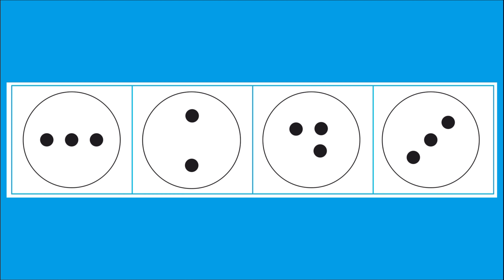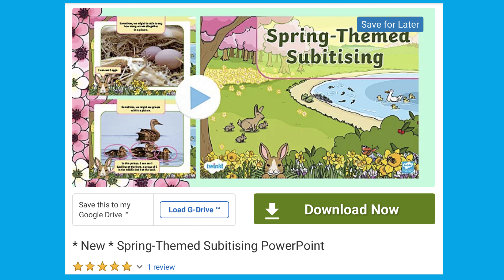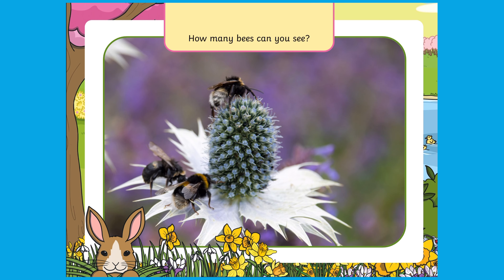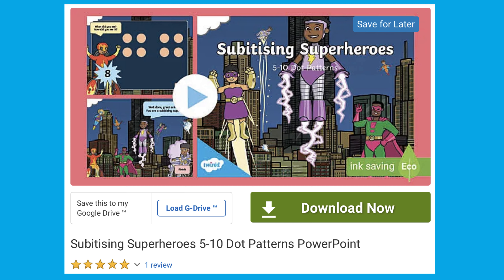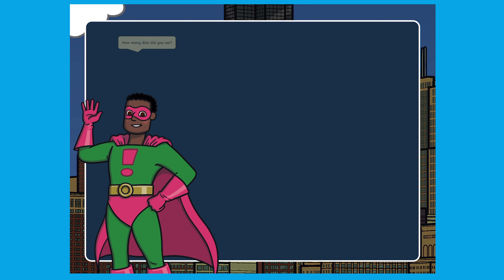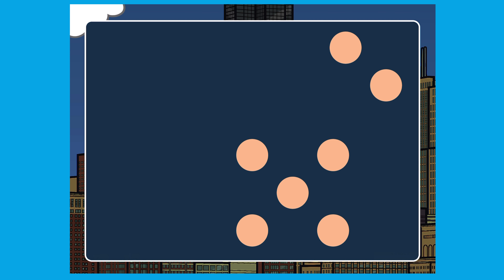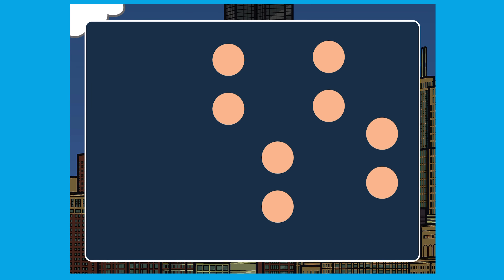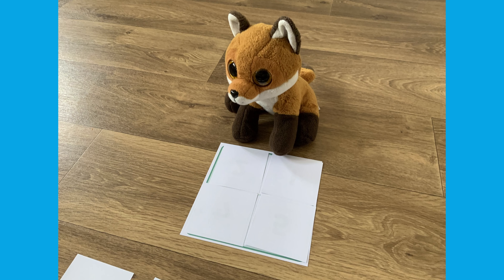Subitising PowerPoint Explainer Video | Early Years Maths Activities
In this explainer video, Twinkl teacher Joni introduces the maths concept of subitising and showcases some of Twinkl’s subitising PowerPoints and activities. You can download the EYFS maths activities below ⬇️

Subitising is when children can see how many there are without the need to count. A good example is when they can ‘read’ a dice roll without counting the spots. Subitising is a really useful skill to practise and develop, as it helps children with mental maths and quick, simple calculations. In this video, Joni talks us through two Twinkl subitising PowerPoints, explaining how they can be used most effectively with children. She then demonstrates a practical lotto-style subitising game for children can play and consolidate their learning.

0:00 What is subitising?
0:29 Spring-themed Subitising Powerpoint
1:08 Superhero-themed Subitising Powerpoint
2:02 Lotto subitising game

Thanks for checking out this Subitising PowerPoint Explainer Video.